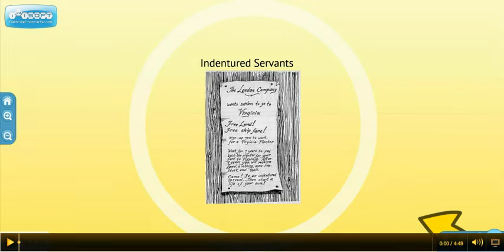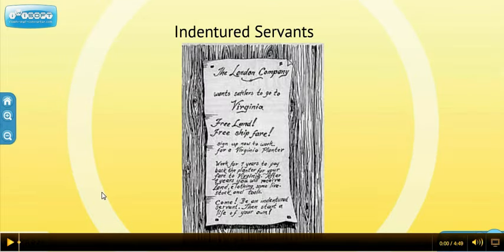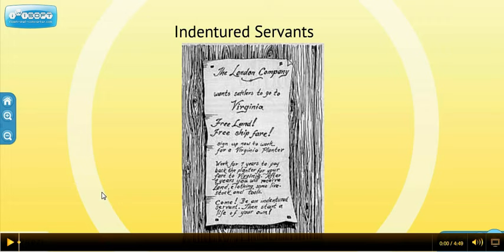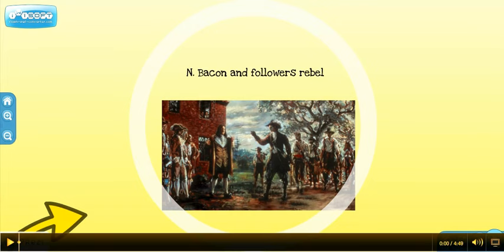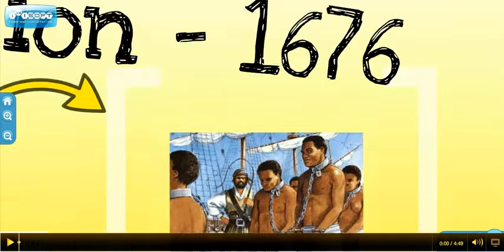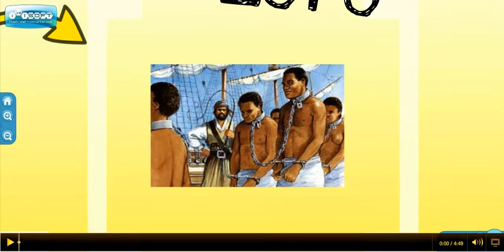Bacon's Rebellion - 5 Minute History lesson - Quick Summary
Five minute history of Nathaniel Bacon's Rebellion - 1676

Apologies for the cell phone interruption at the 3:24 mark.